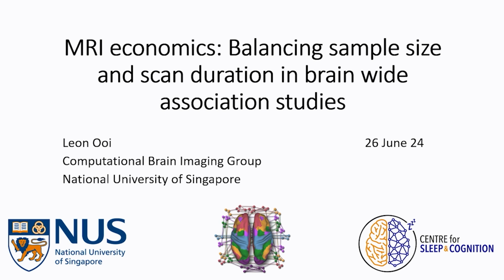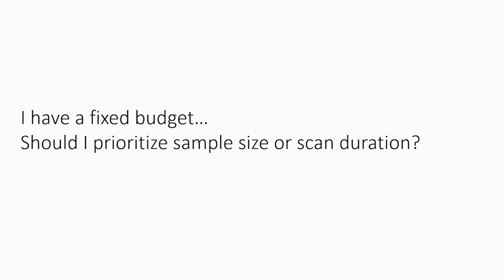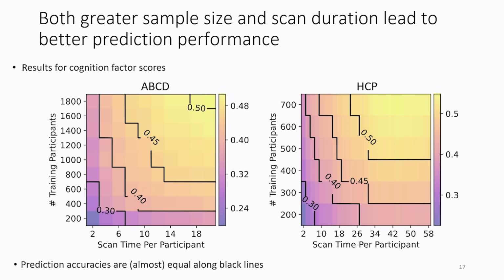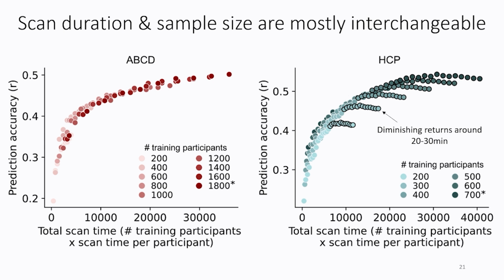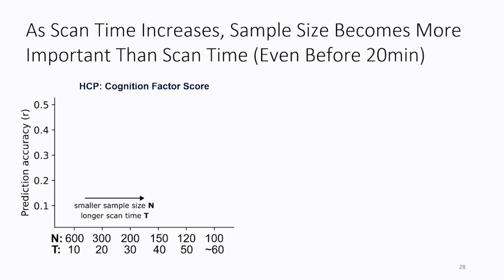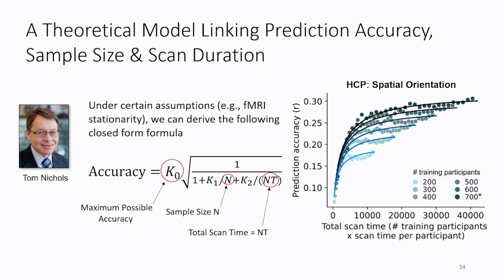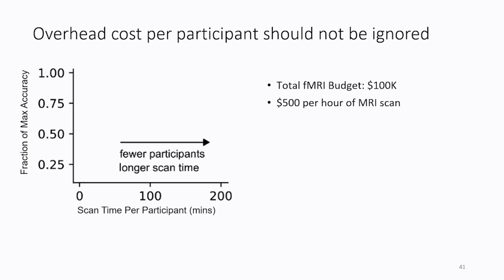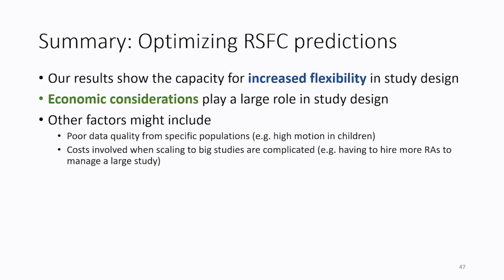OHBM 2024 | Symposium | Leon Ooi | MRI meets economics: Balancing sample size and scan duration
Session: Brain State and Trait Dynamics in Mental Illnesses
Part 1
Title:  MRI meets economics: Balancing sample size and scan duration.
Speaker: Leon Ooi
Abstract: Resting-state functional connectivity is widely used to predict behavioral traits in individuals. A pervasive dilemma in neuroimaging is whether to prioritize sample size or scan duration given fixed resources. Here, we systematically investigate the trade-off between sample size and scan time in the context of the accuracy and reliability of brain-behavior relationships using resting-state fMRI. For prediction accuracy of individual-level behavioral measures, we find that the contributions of increasing sample size and scan duration are similar up to approximately 20-30 minutes of scan-time per participant. In particular, total scan duration (sample size  scan time per participant) robustly explains prediction accuracy via a logarithmic function. On the other hand, when considering the reliability of brain-behavior associations, sample size dominates individual participant scan durations beyond 6 to 10 minutes.These results replicate across a wide range of behavioral measures from two large-scale datasets. Overall, our findings establish an empirically informed reference for calibrating scan duration and sample size to maximize prediction of behavioral performance and reliability of brain-behavior association.